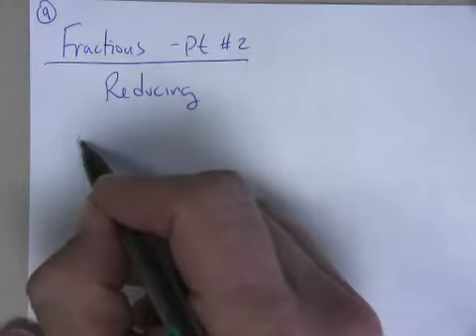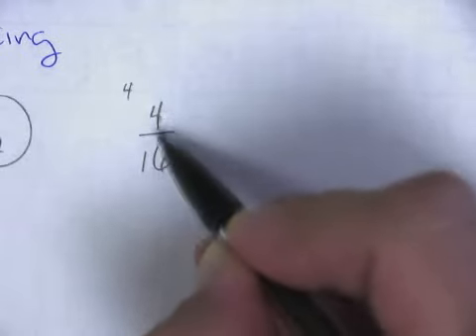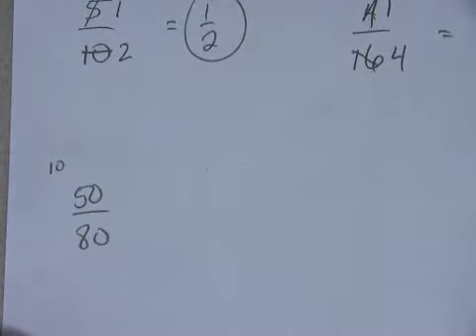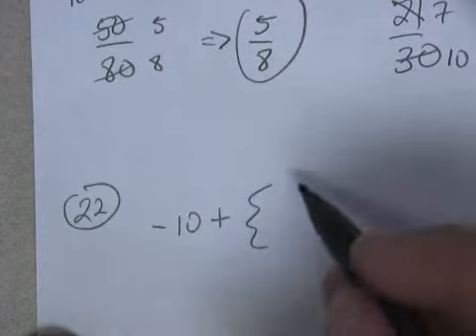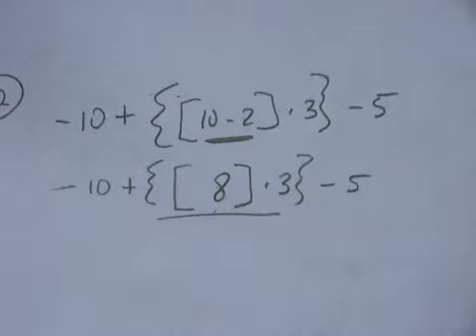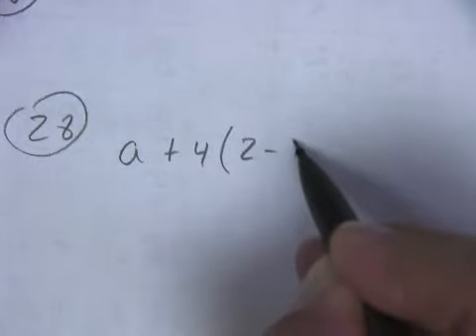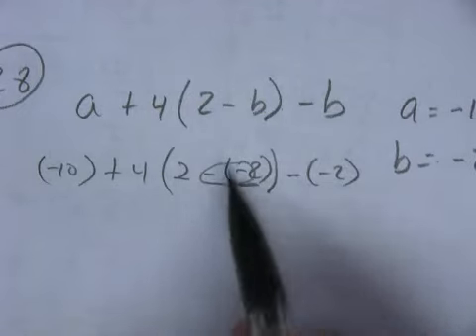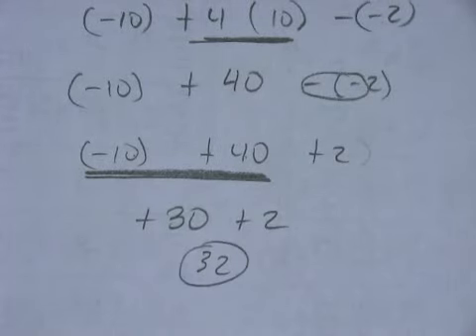Lesson #9 Video Fractions, pt 2